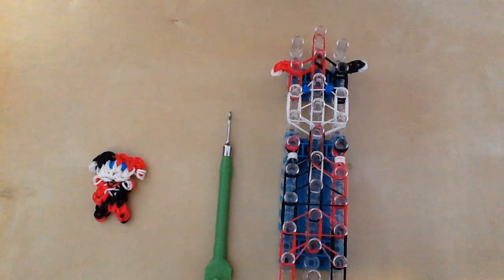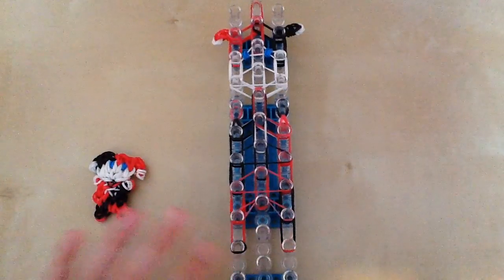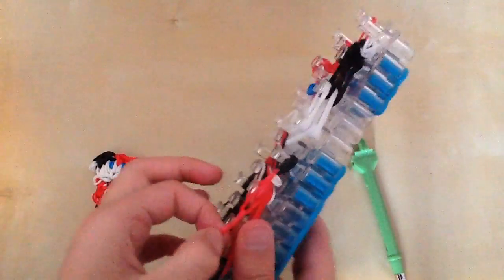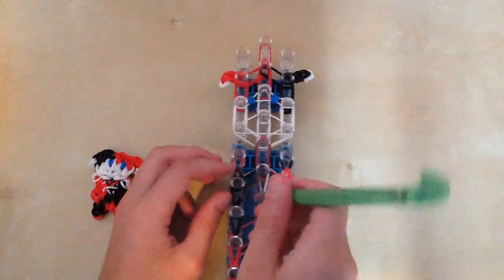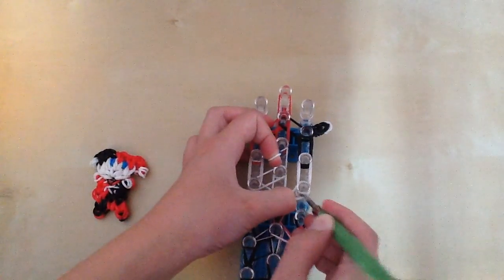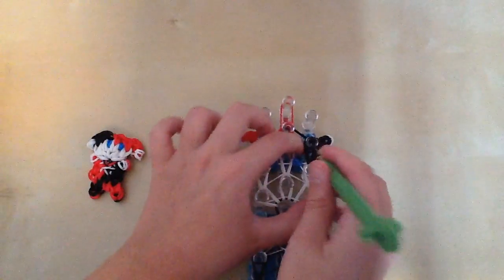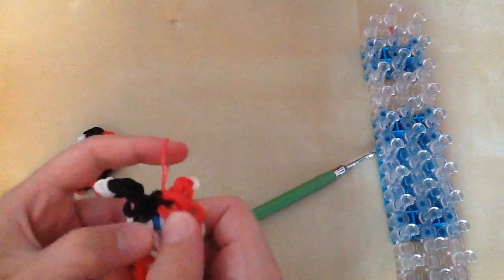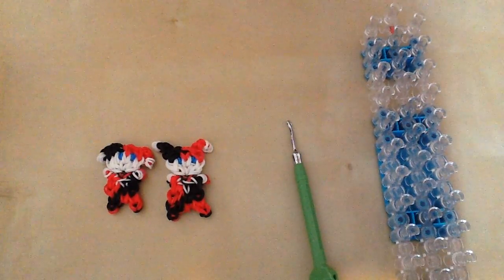Rainbow Loom Harley Quinn Charm/Figure Pt 2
Hey guys! In this video, I show you Part 2 of the Harley Quinn Rainbow Loom Charm or (Mini) Figure. In this tutorial we will be looming or hooking the bands. This is my original design but it is inspired by TutorialsByA's Cute Baby Panda Charm. See ya real soon!